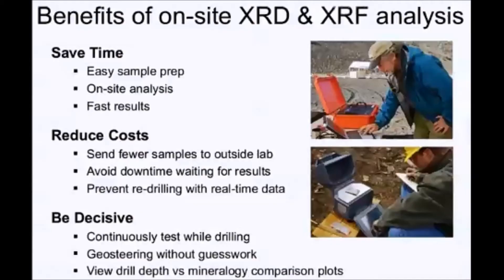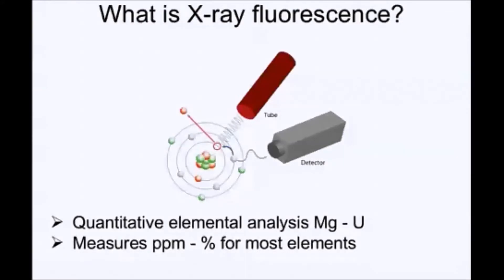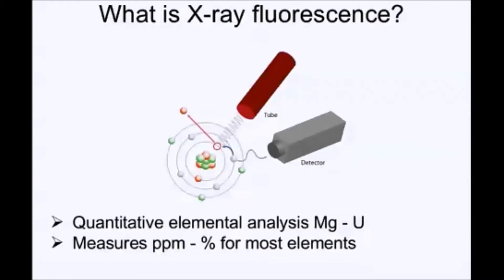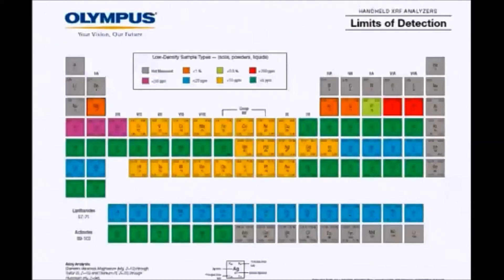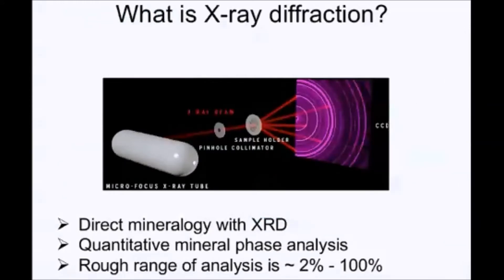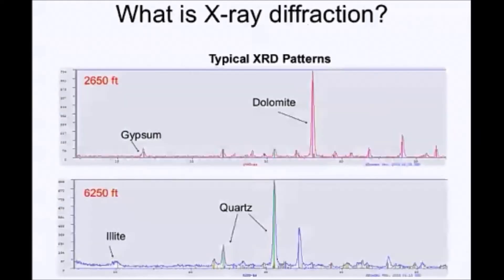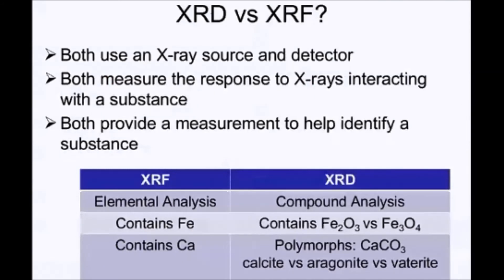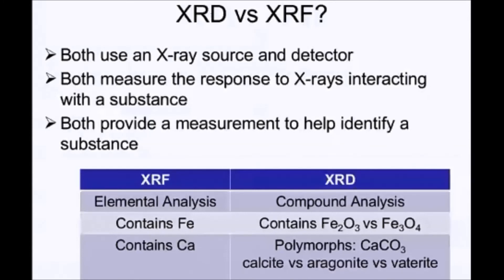Difference Between XRF and XRD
Understand better the difference between X-ray Fluorescence (XRF) and X-ray Diffraction (XRD) Analyzers, their technologies and working principles.